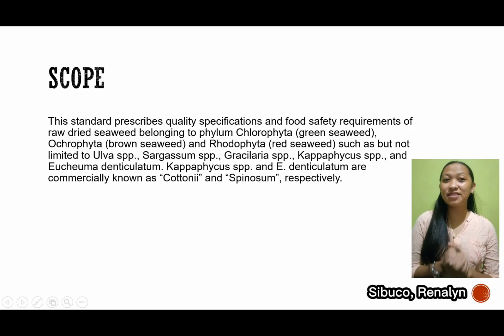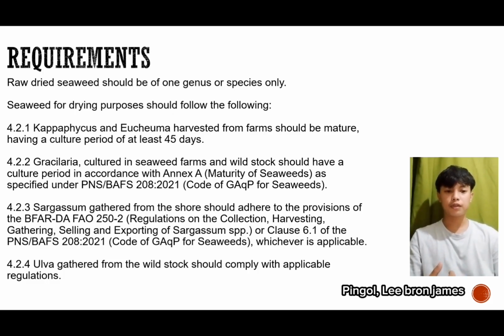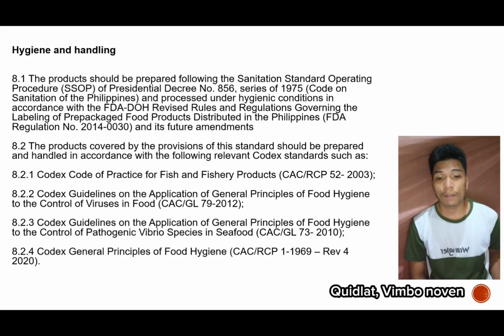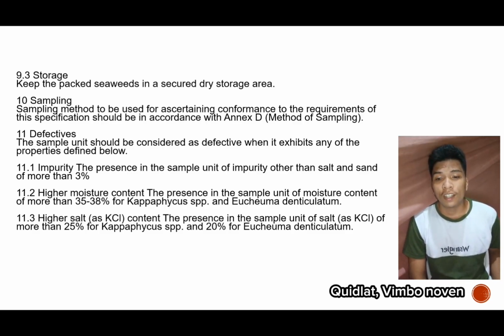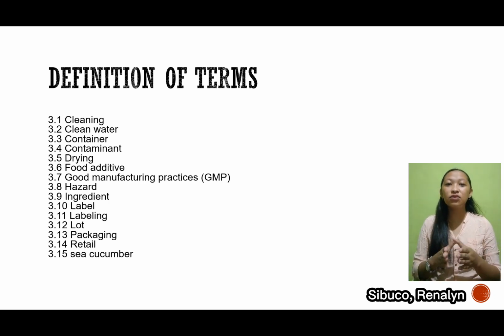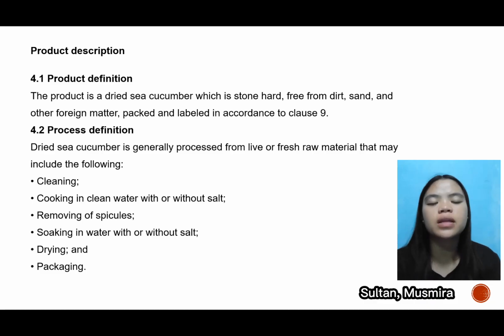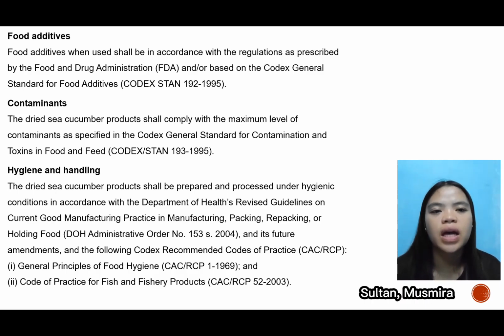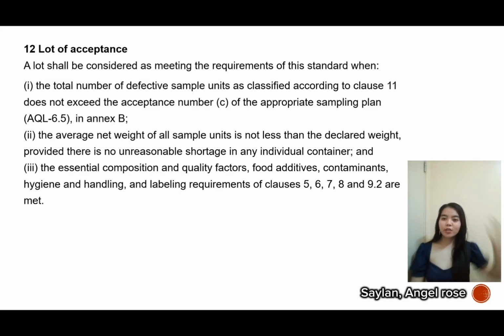Oral recorded report in 166